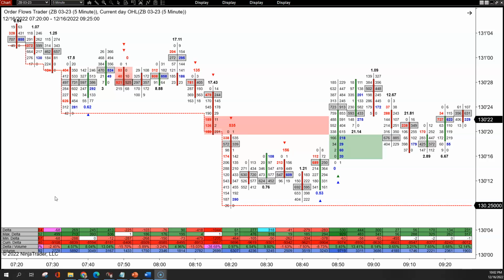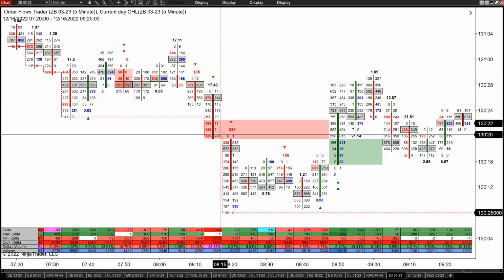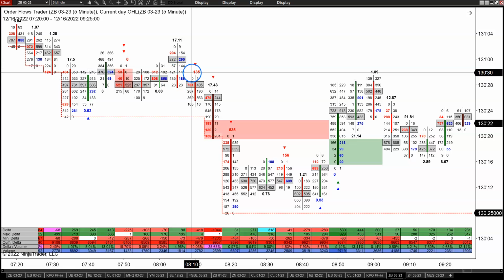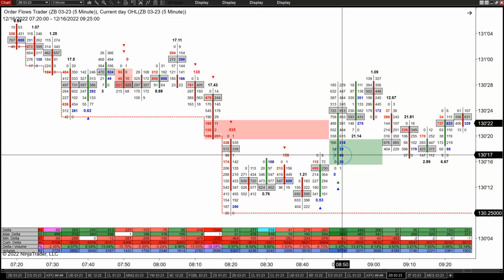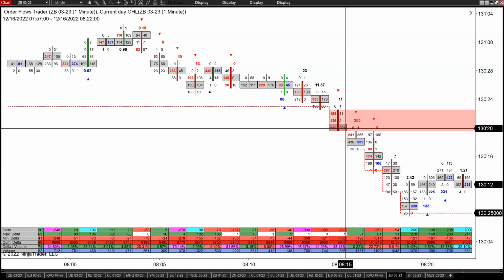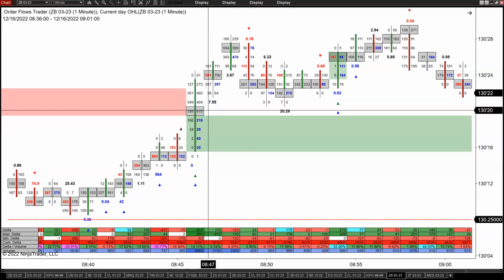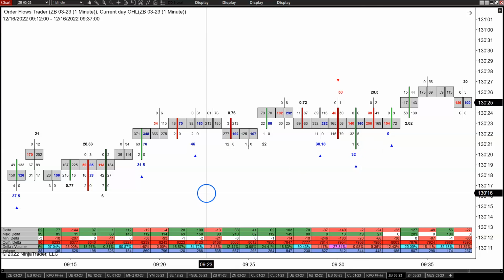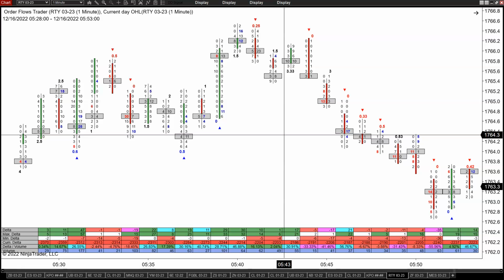Order Flow Imbalance Trading Strategies Identify Market Imbalance And Stacked Imbalance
Understanding order flow imbalances can be a key factor in analyzing markets. Generally, these occur when one side of the two-way auction experiences more buying or selling pressure than the other direction by a predetermined ratio, usually 4 to 1. This aggressive directional trading may arise from traders positioning themselves in either a bull or bear frame of mind. As well as taking into account price and volume changes. Honestly the reason doesn't matter, what matters is putting it in context of the market as it allows for further insight into what is occurring right now to liquidity and creates opportunities to identify potential moves in the market as they take place.